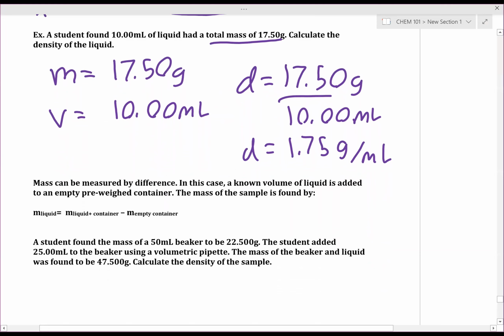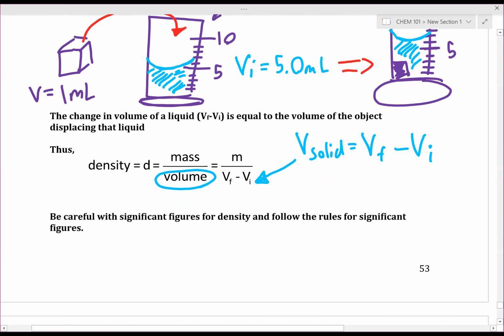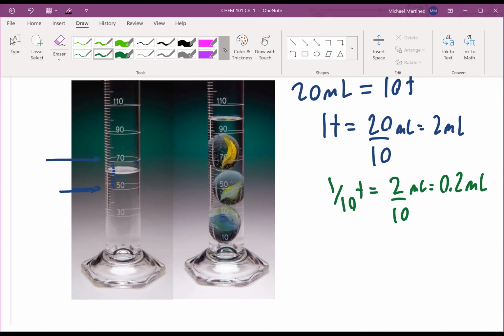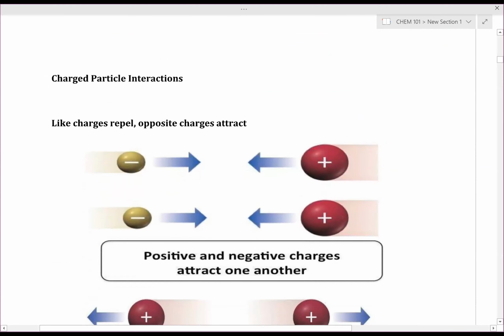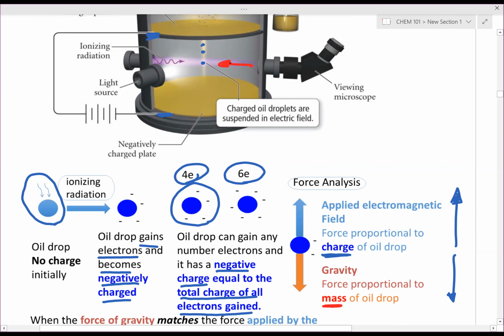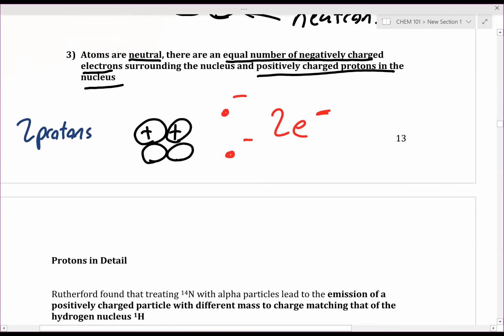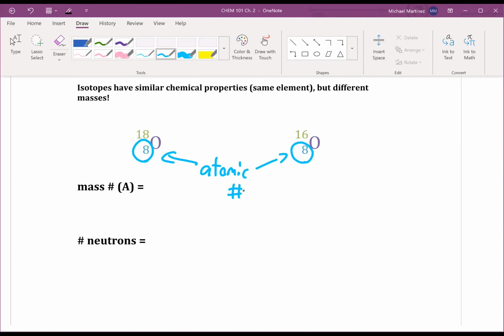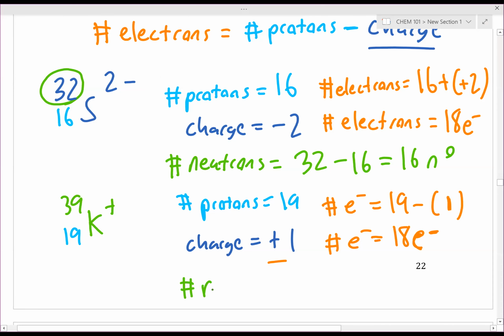CHEM 101 Lecture 7 (Lab recitation)